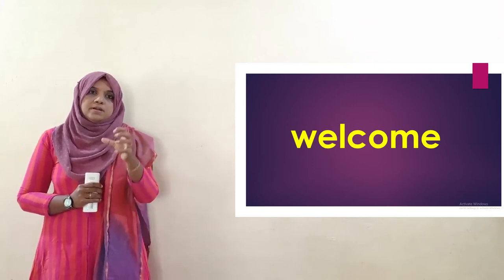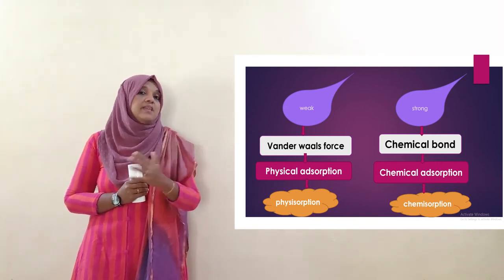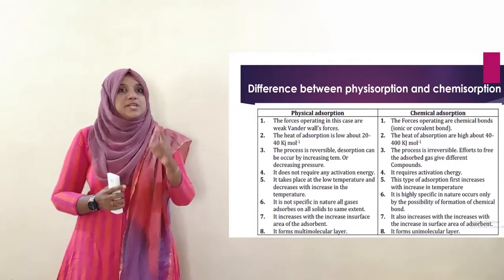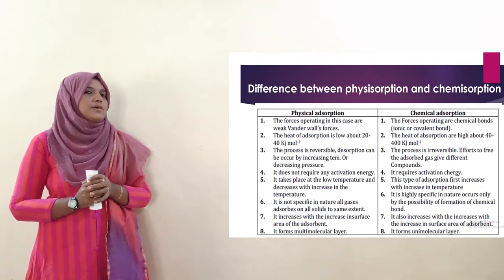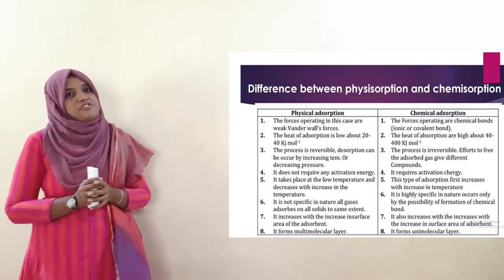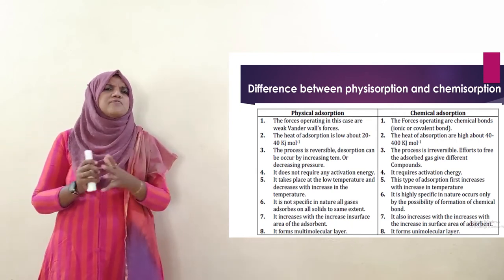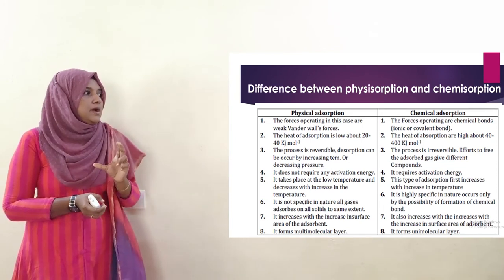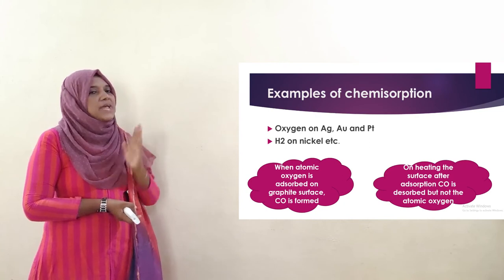| SURFACE CHEMISTRY | MALAYALAM | PART 2 | CLASS 12 | PHYSISORPTION AND CHEMISORPTION | PLUS TWO |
surface chemistry

plus two chemistry

part 2

physisorption

chemisorption

difference between physisorption and chemisorption